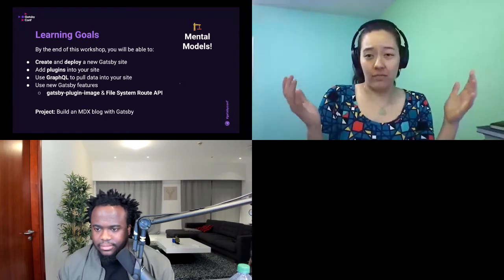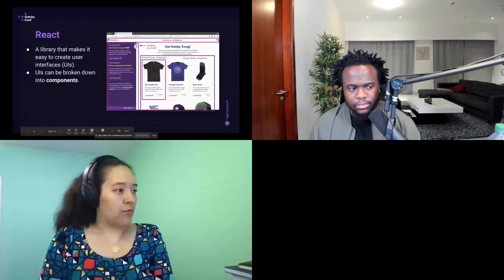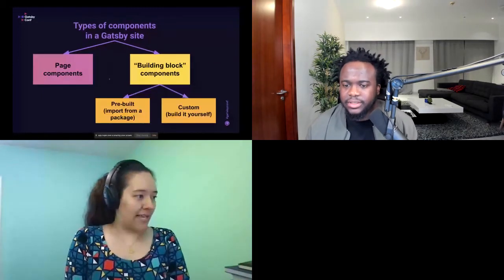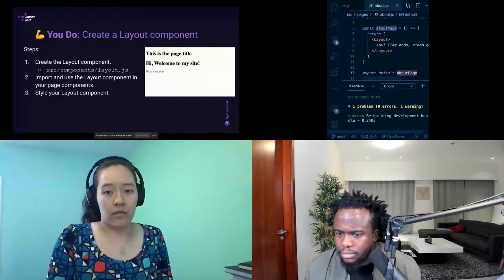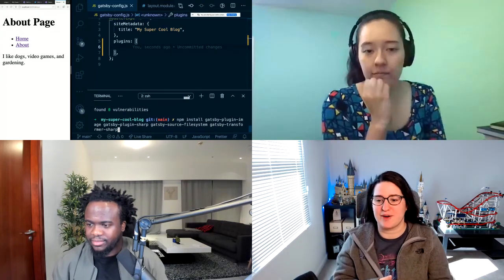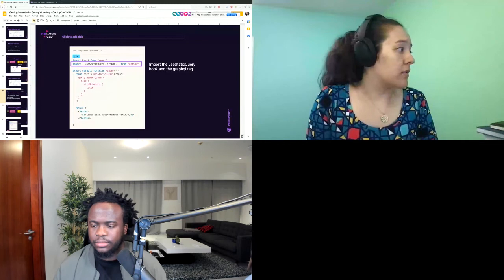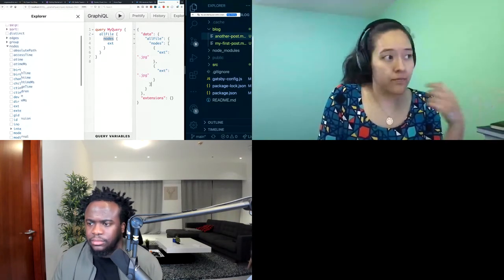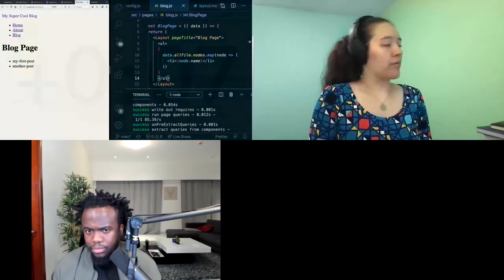Getting Started with Gatsby with Megan Sullivan and Obinna Ekwuno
Interested in learning Gatsby but not sure where to start? Want to see the latest and greatest Gatsby features used in practice? Join Obinna Ekwuno and Megan Sullivan in this Intro to Gatsby workshop as they guide you in building your own blog site from scratch!

Learn the core concepts behind using Gatsby, like querying data with GraphQL, and working with a headless CMS like Contentful or Wordpress. In this GatsbyConf 2021 Workshop, you’ll learn how to optimize for accessibility, routing and creating pages programmatically. Best of all you will learn how to leverage the vast Gatsby ecosystem of starters, plugins, and themes to quickly create a fast, secure, scalable website -- and then how to deploy your site to live hosting for free, in minutes.

Megan is a Senior Software Engineer focusing on Documentation at Gatsby. Equal parts developer and educator, she's passionate about helping people use technology for good. When she's not at her keyboard, she likes gardening, video games, and hanging out with her dog. Follow Megan on Twitter

Obinna was a poet in another life... until he fell in love with JavaScript. Now, he writes code and is a Software Engineer at Gatsby. He’s a public speaker, a technical writer, a full-time nerd, and passionate about the African tech ecosystem. Follow Obinna on Twitter